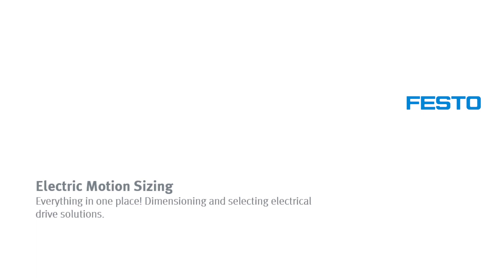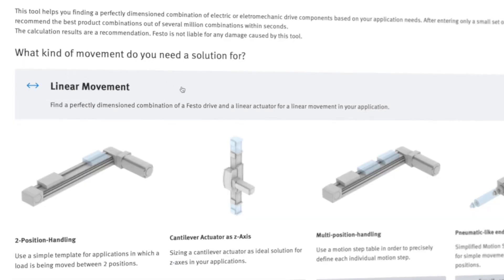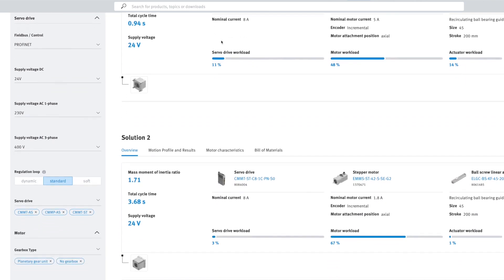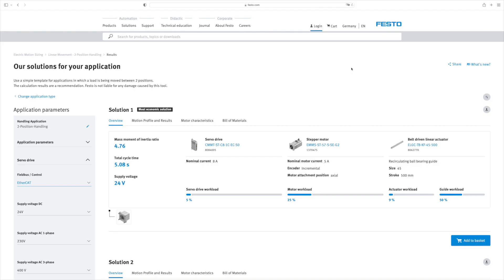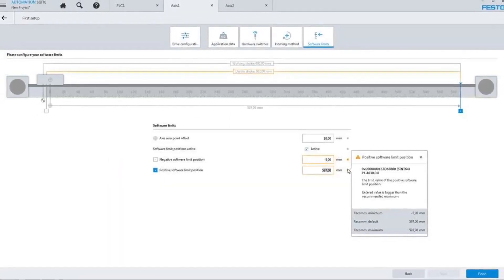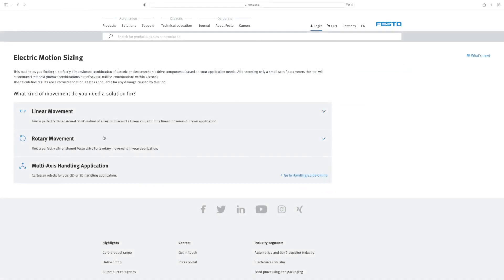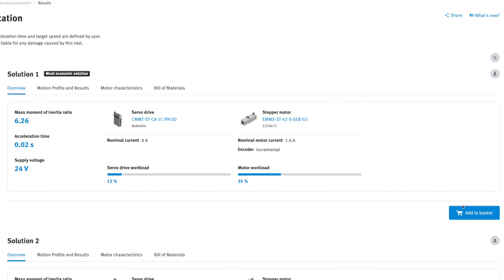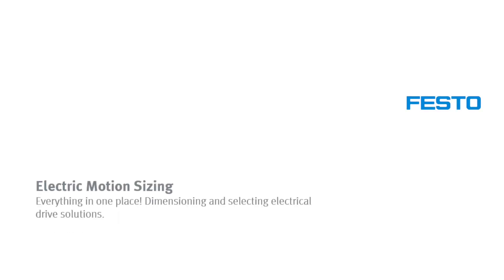Festo | Electric Motion Sizing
Nástroj Electric Motion Sizing pro dimenzování a simulaci vám pomůže najít správný elektrický nebo elektromechanický servopohon pro vaši aplikaci. Výpočty se provádějí na základě pouhých několika parametrů a vy rychle zjistíte, které řešení splňuje vaše potřeby nejhospodárnějším způsobem.